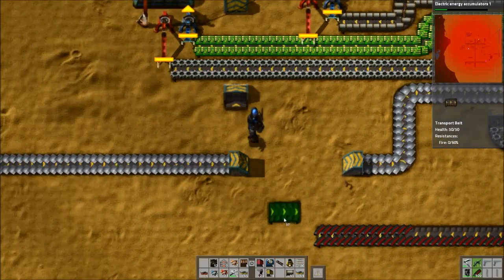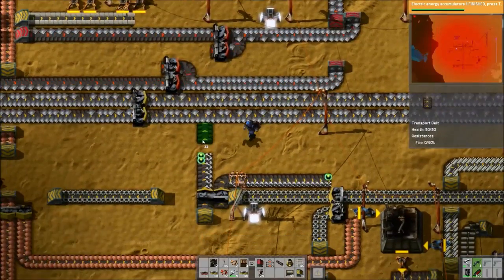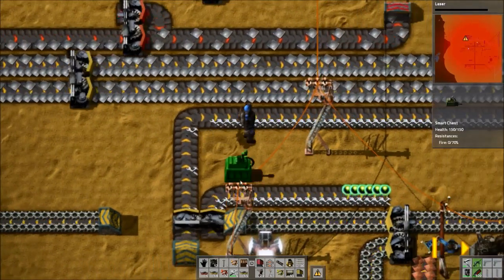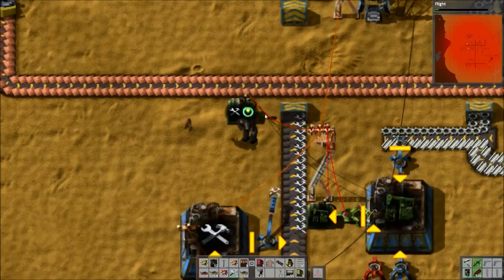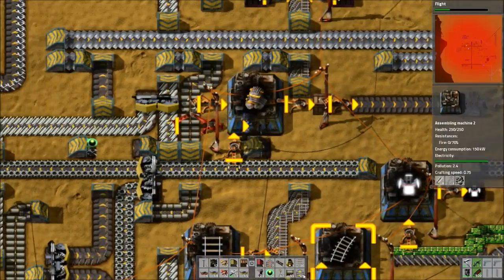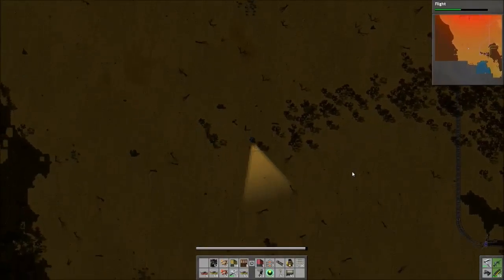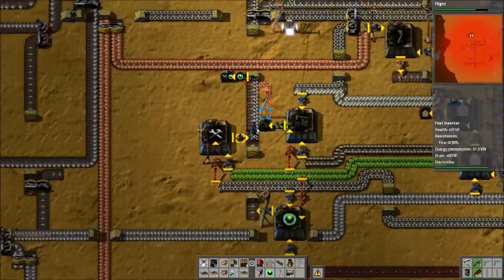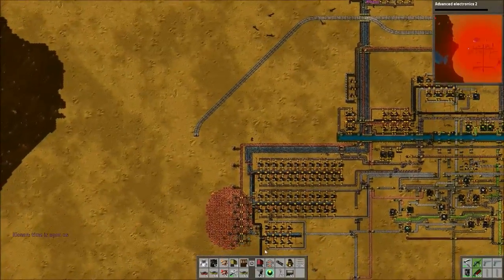Factorio Coop - Split Dependencies Episode #12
The Split Dependencies series is all about sharing and producing items in harmony with the other players. Each factory must rely on the other two for its input products, and will send its produced items onward to the next player who needs it.

Factorio is a game in which you build and maintain factories. You will be mining resources, researching technologies, building infrastructure, automating production and fighting enemies. Use your imagination to design your factory, combine simple elements into ingenious structures, apply management skills to keep it working and finally protect it from the creatures who don't really like you.